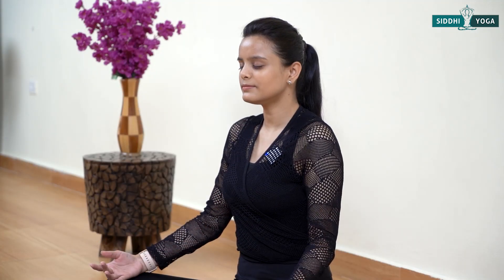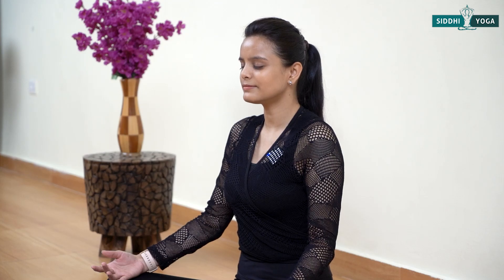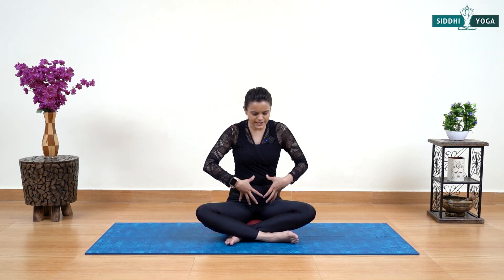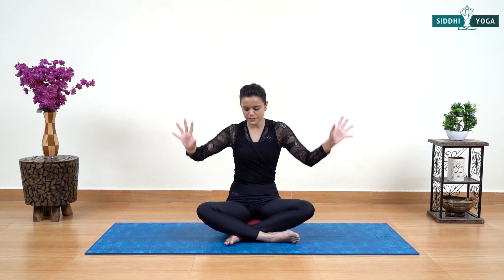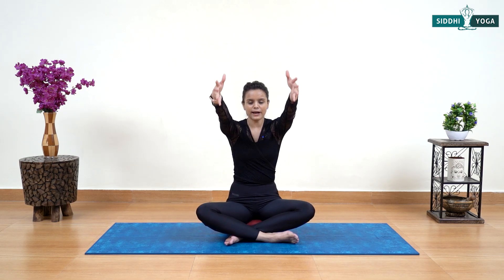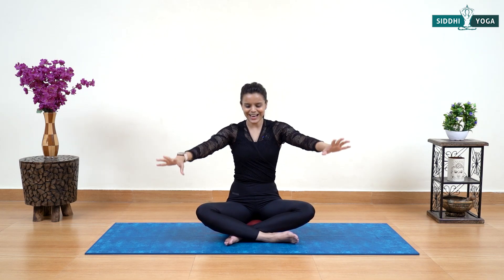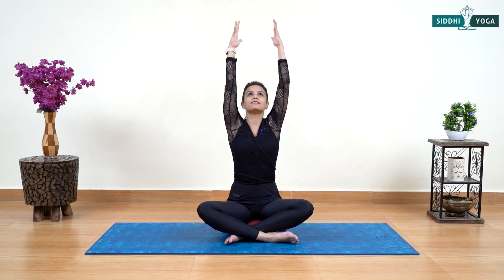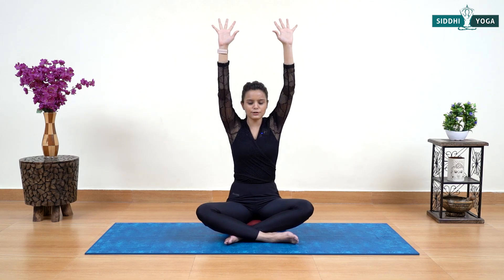Yoga in Pregnancy | Yoga During Pregnancy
Are you looking for a yoga routine to help with your pregnancy? This video is perfect for you! In this video, Certified Lead Female Yoga Instructor Bholi Ji, will demonstrate some gentle poses that will help keep you healthy and toned throughout your pregnancy.

1st trimester
✔️Do arms and join moments
✔️Pranayama
✔️Anulom vilom

❌Don’t do hip open much or deep bending, twisting, or inversion

Credits:
Yoga Instructor: Bholi
Camera: Preetam
Editing: Shubham
Producer: Meera Watts
Copyrights: Siddhi Yoga International Pte Ltd